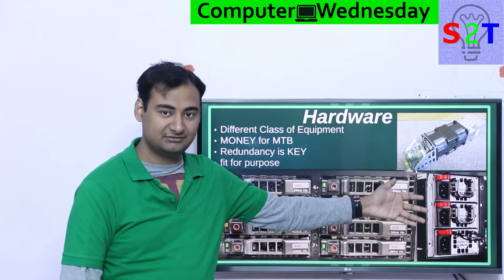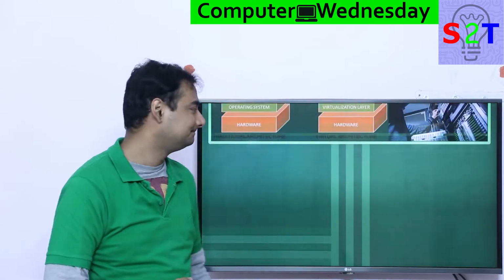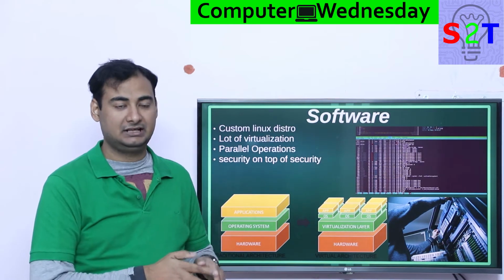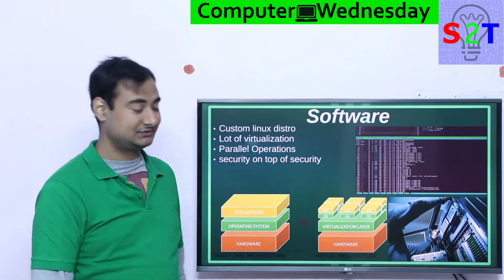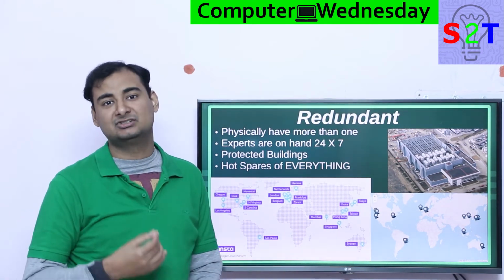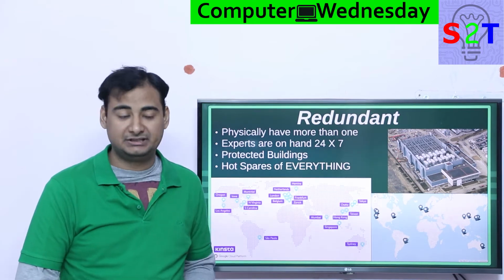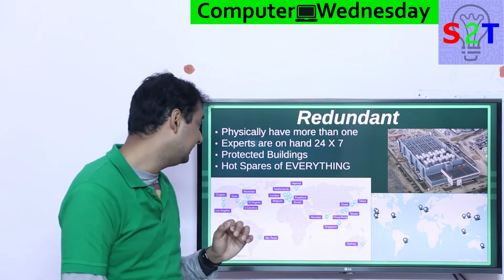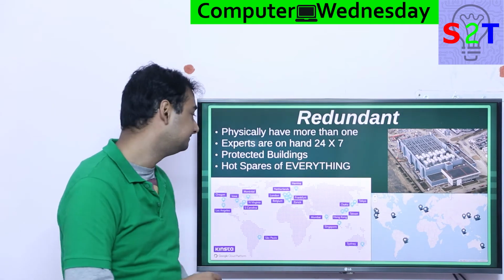Servers Explained{Computer Wednesday Ep77}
In this Ep, we will talk about server
a close look at the hardware side of it
software that makes it work
how Redundancy plays into it